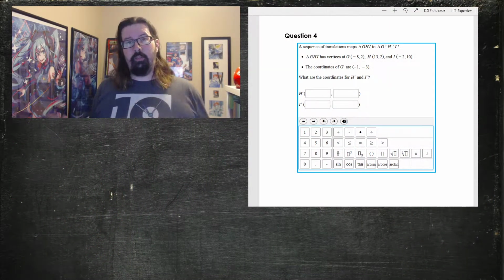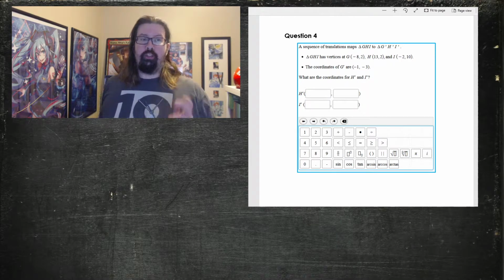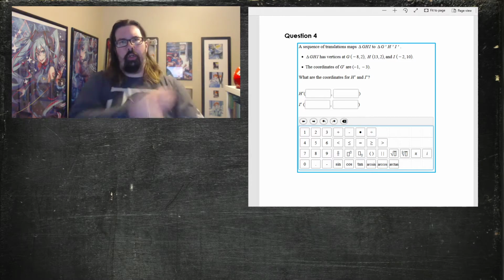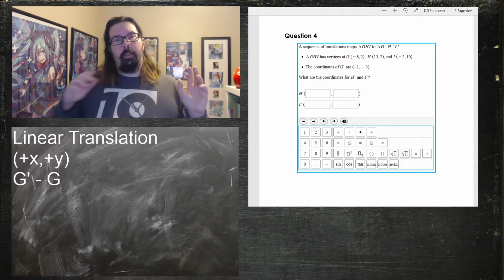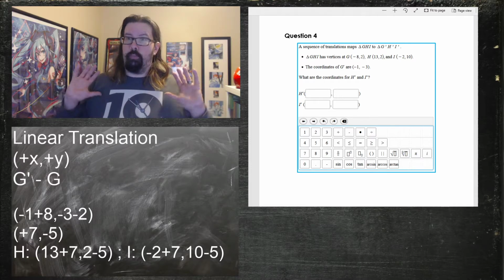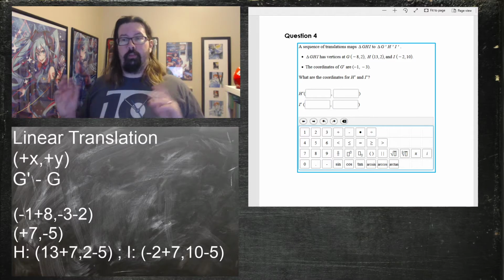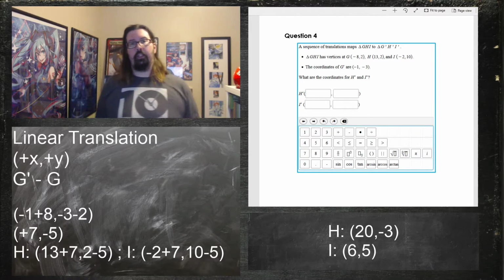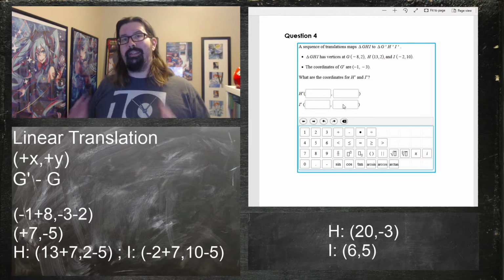Mathemagics - 2: Simple Transformations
Hello and welcome back to Mathemagics!  Today we will be going over a simple translation for a Triangle.  As always I hope you have a Mathemagical day!

In this series we will be going over various problem types that you can find on the Geometry portion of the Ohio State Tests. This series will be daily throughout the month of March, and we will have periodic catch up episodes during this first week as well! This series is part of MarchusAnnus, and I am trying to learn how to create educational videos better, hopefully we can all learn to do this together, and remember: Math is magical!